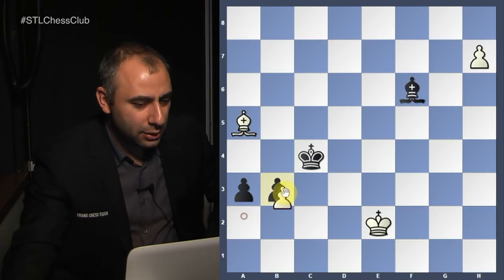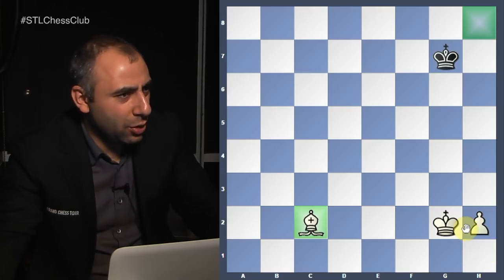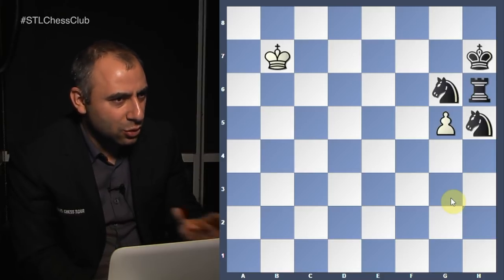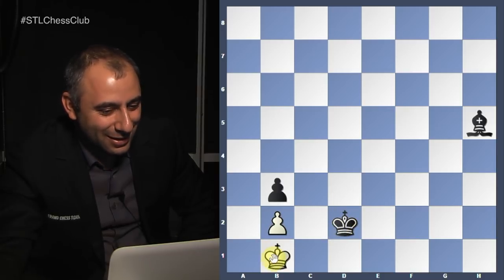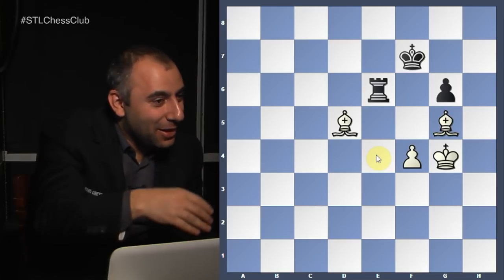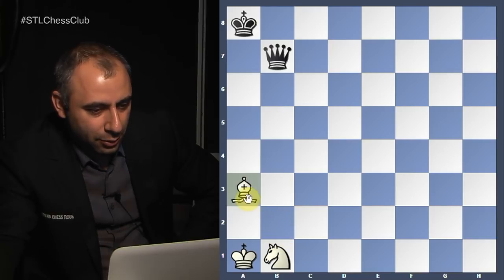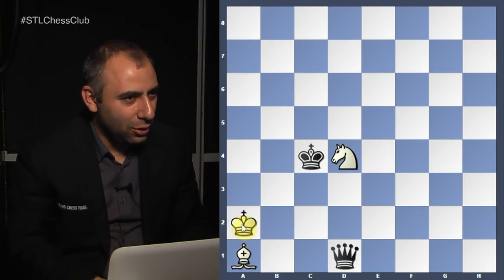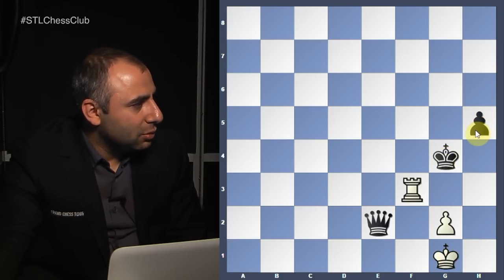You Can't Penetrate the Fortress! Draw! | Endgame Exclam!! - GM Varuzhan Akobian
Grandmaster Varuzhan Akobian identifies positions where a player is down material, but can manage a draw with the fortress technique.  See how the stronger side can't force the King out of the corner structure.

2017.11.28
Ivan Cheparinov vs Alexander Grischuk, FIDE World Rapid Championship (2013)